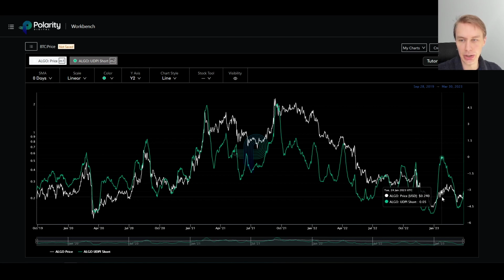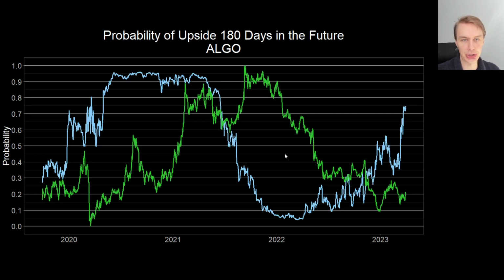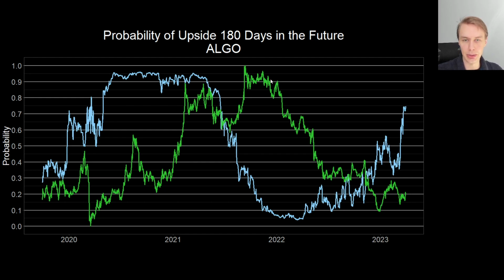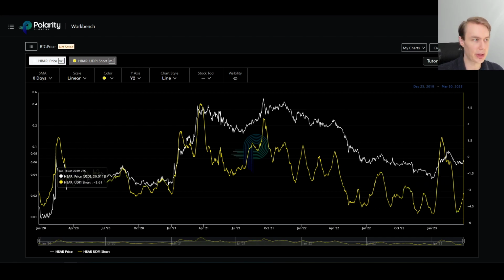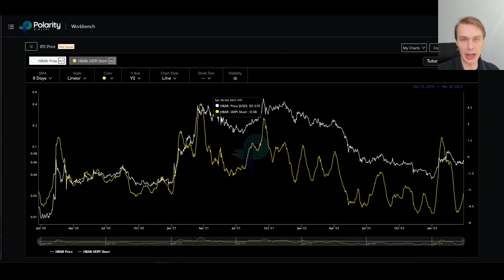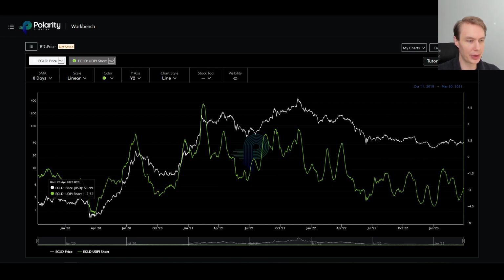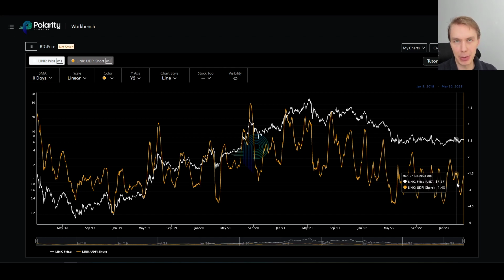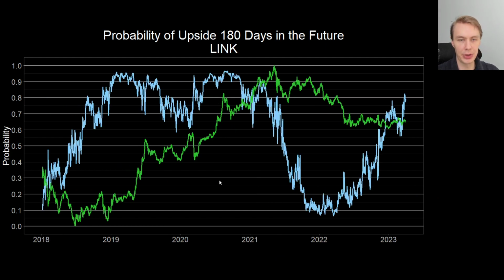Altcoin Round Up: Outlooks for $ALGO, $HBAR, $EGLD, and $LINK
We do a quick round up of four altcoins: ALGO, HBAR, EGLD, and LINK and discuss our outlooks for each in the short-term based on our short-term UDPI risk model, and the medium/longer-term based on the new probabilistic forecast model that I am developing.

0:00 - Intro
0:46 - ALGO
5:38 - HBAR
9:21 - EGLD
12:37 - LINK
17:19 - Conclusion